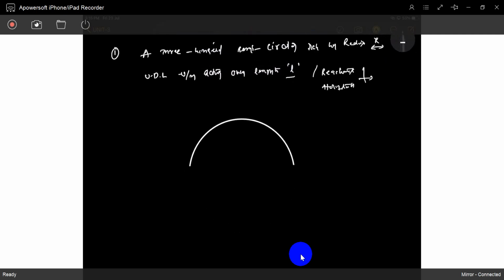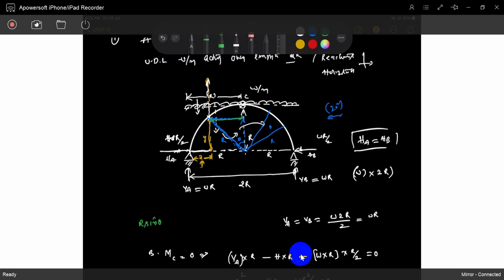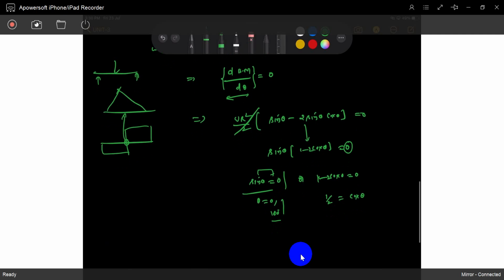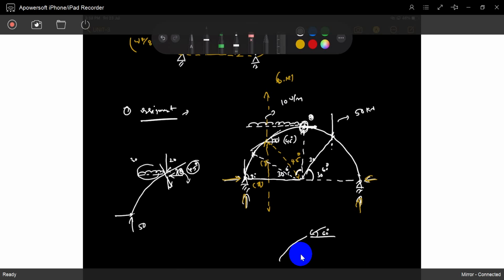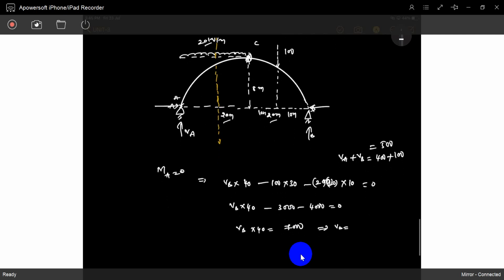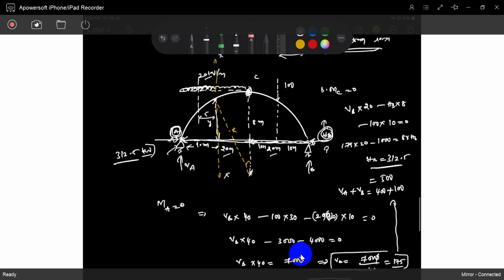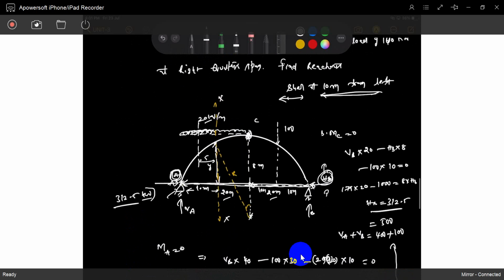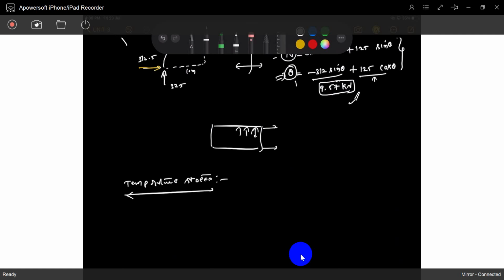Structural analysis Arches 4